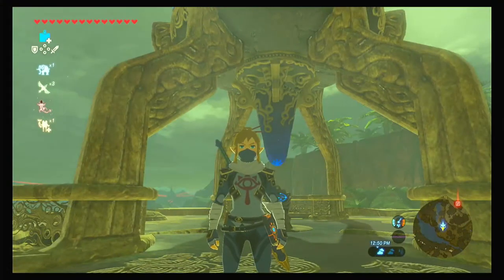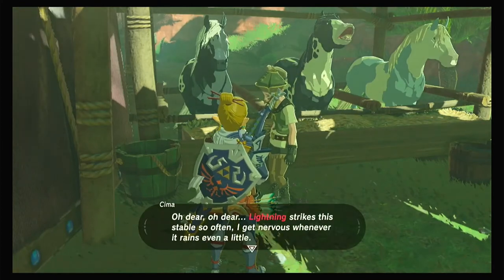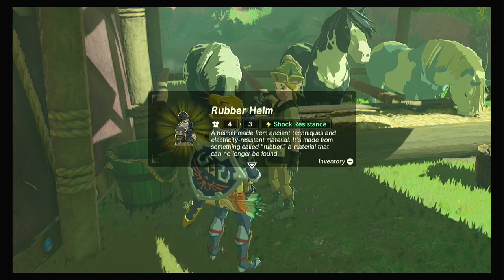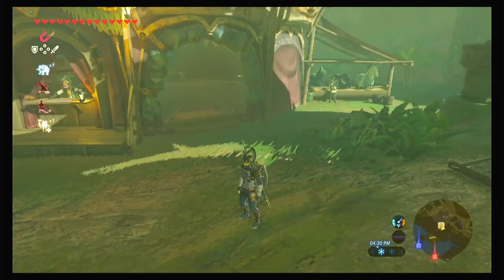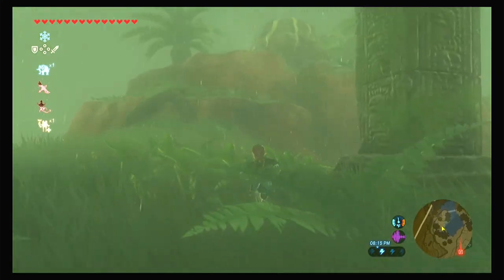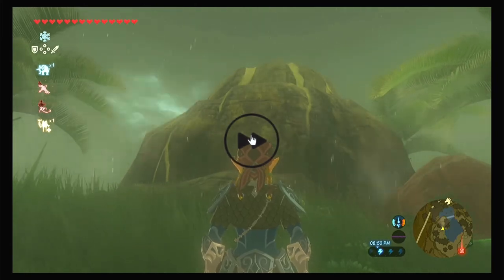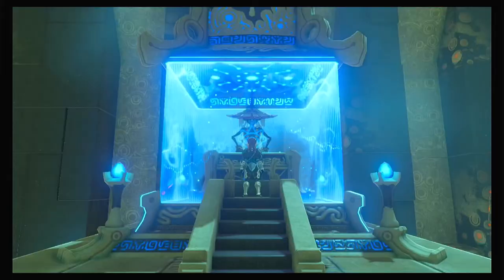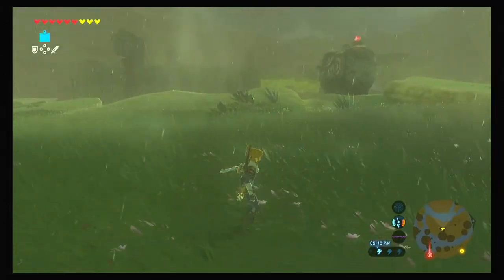How to get all 3 Rubber Armor Pieces | The Legend of Zelda, BOTW Tutorial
In this tutorial we complete 'Thunder Magnet' Side Quest, to get the Rubber Helm. We complete 'Song of Storms' Shrine Quest, including the Qukah Nata Shrine, to get the Rubber Tights And last but not least we complete The Trial of Thunder Shrine quest, including the Toh Yahsa Shrine, to get the Rubber Armor.

0:00 Beginning
0:29 Rubber Helm (Thunder Magnet Side Quest)
2:51 Rubber Tights (Song of Storm Shrine Quest)
7:19 Rubber Armor (Trial of Thunder Shrine Quest)

Fast Forward Blinking Effect - Green Screen Footage 1080p

Animated Finger Snap Green Screen | Skywarr

Nintendo Super Smash Bros. Ultimate Edition Pro Controller - Switch
Nintendo Switch with Gray Joy‑Con
25 Pcs Credit Card Size NFC Amiibo Cards for The Legend of ZLD Breath of The Wild with Case